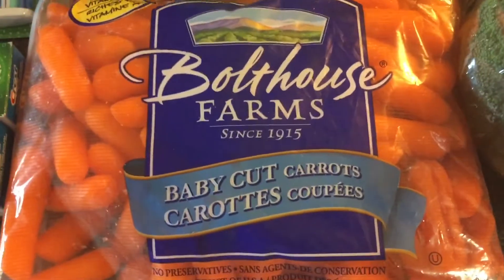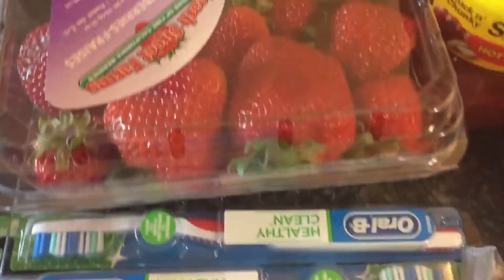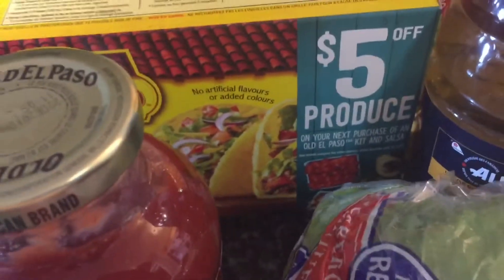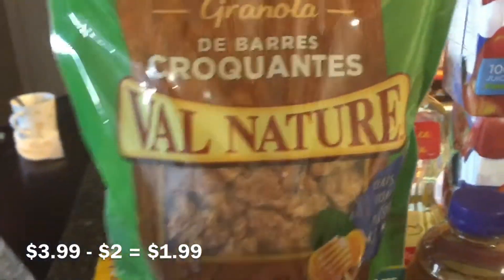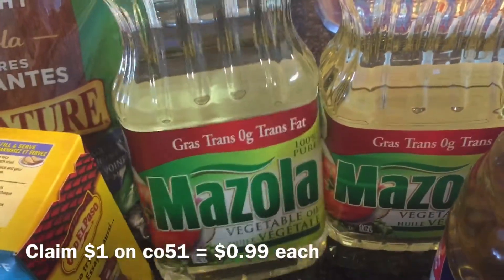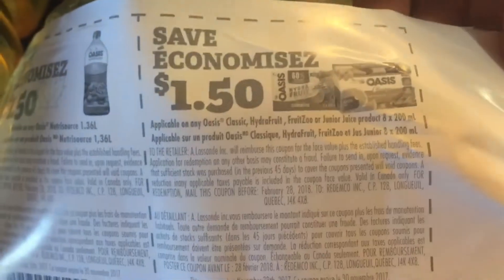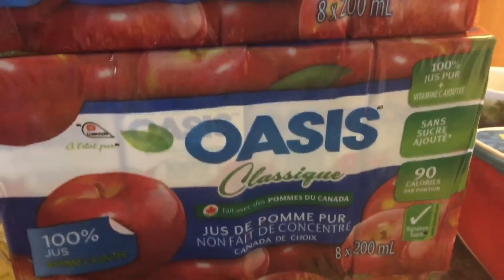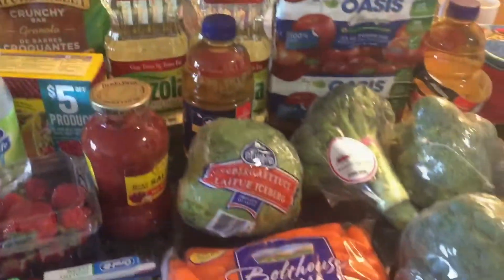FREE & CHEAP WALMART HAUL JUNE 8, 2017